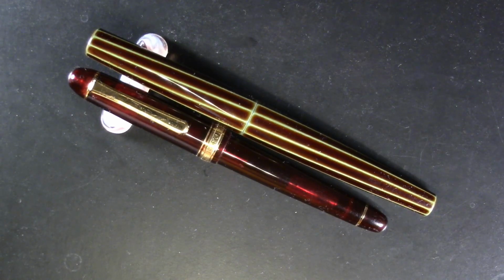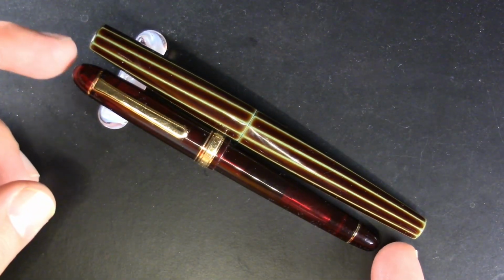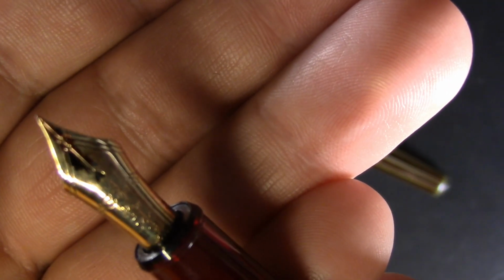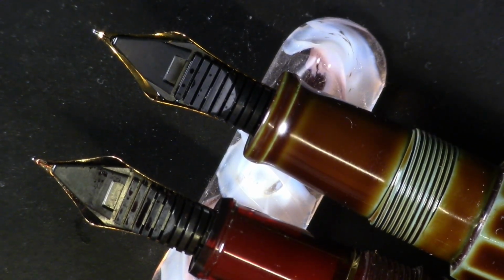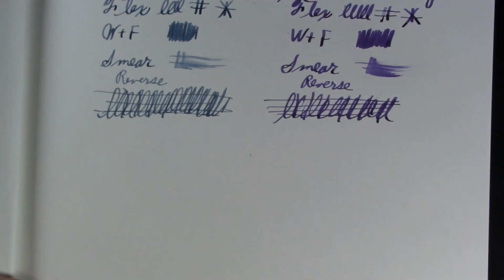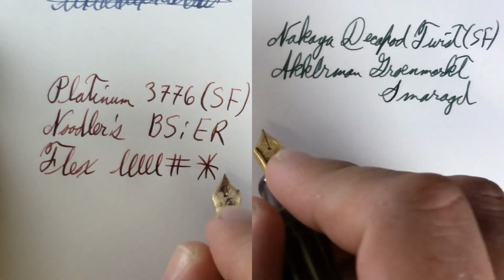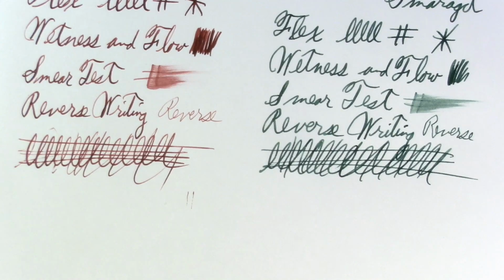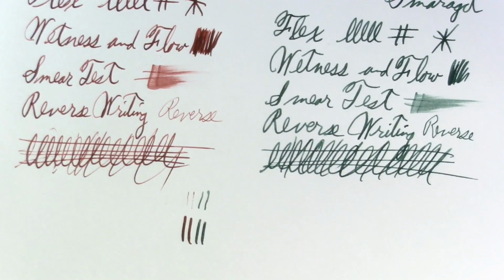Accidentally re-uploaded Pen Rodeo - Nakaya vs Platinum 3776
I discuss the fountain pens and inks I've been using through the week.

Chapters:

00:00 Beginning
15:45 Introducing the talking part
17:08 Wheel of Time
20:26 Tony Hillerman's Leaphorn and Chee novels
27:06 Susan Cain's "Quiet: the Power of Introverts in a World that Can't Stop Talking"
30:35 "The Three Body Problem"
33:34 Ten Commandments in Texas Classrooms
40:21 Closing remarks

Pilot Custom 823 (F) - Montblanc Black

Wheel of Time overview
Tony Hillerman Leaphorn and Chee novels
Susan Cain's "Quiet: the Power of Introverts in a World that Can't Stop Talking"